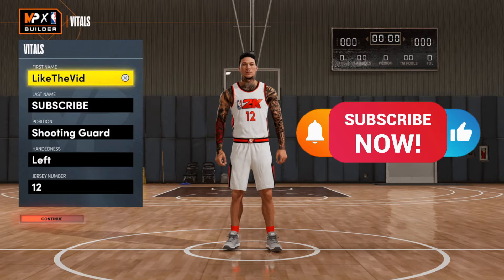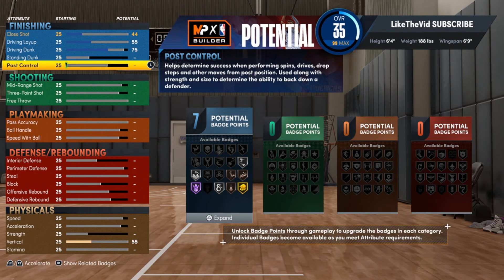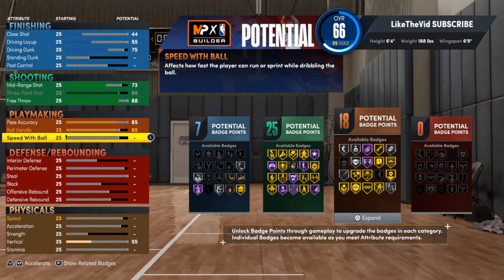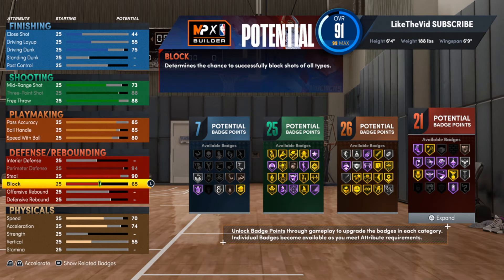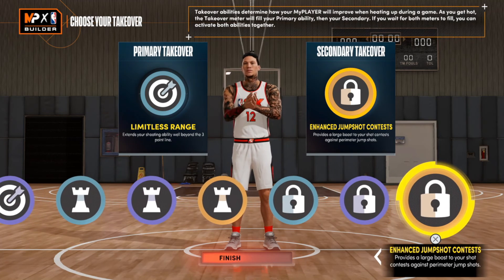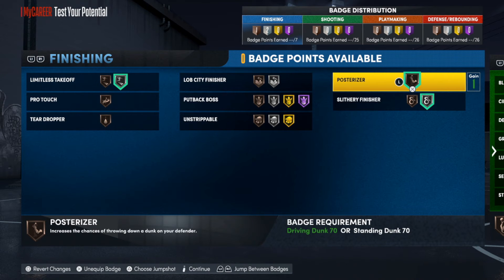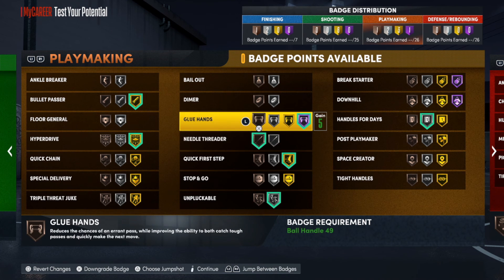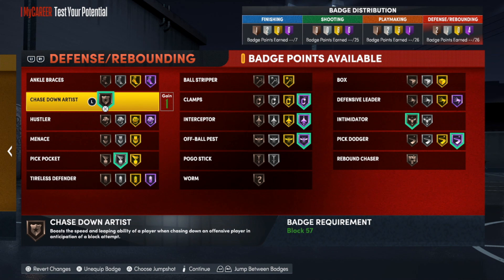PERFECT HASH LOCK BUILD!!! Best Shooting Guard Build 2k22 Next Gen.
Best shooting guard build 2k22 next gen. Best shooting guard build for proam 2k22 next gen. Best hash build 2k22 next gen. Best hash lock build 2k22 next gen. If you like NBA 2k22 build videos you will absolutely love this channel and you should consider hitting that subscribe button and turn on post notifications in order to be a part of my notification squad and have my videos show up for you every time I drop a brand new build.